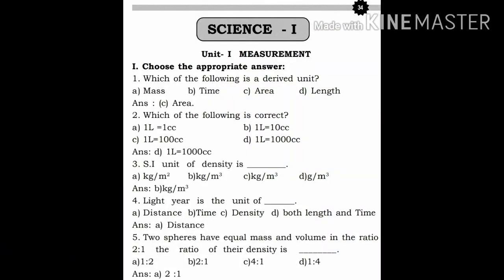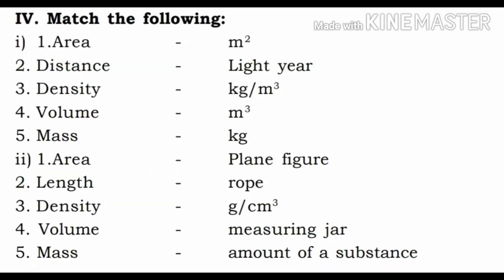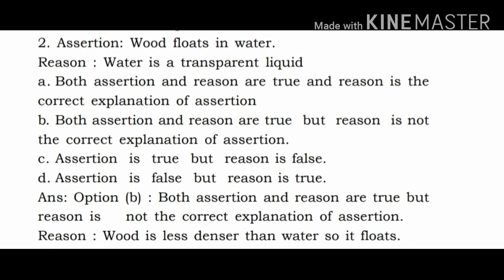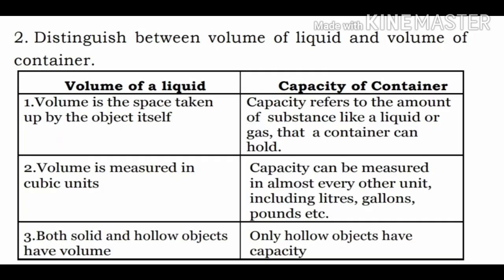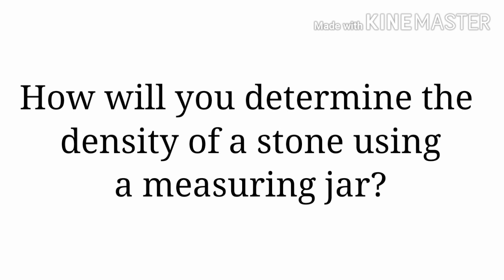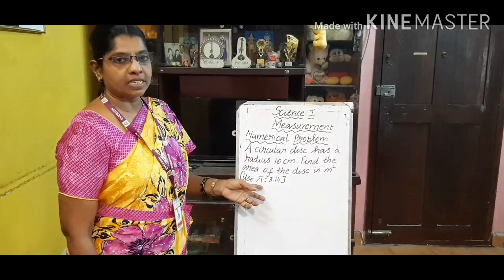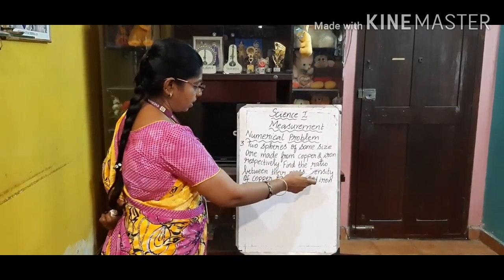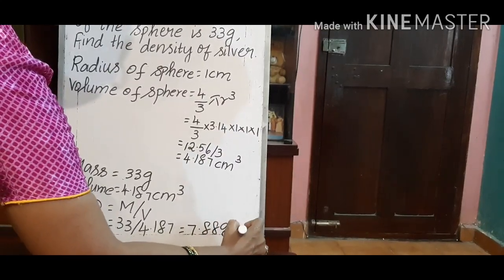CLASS :VII: SCIENCE I(23.07.21)